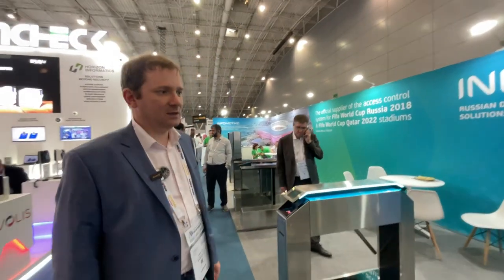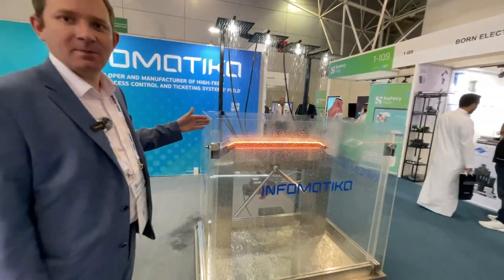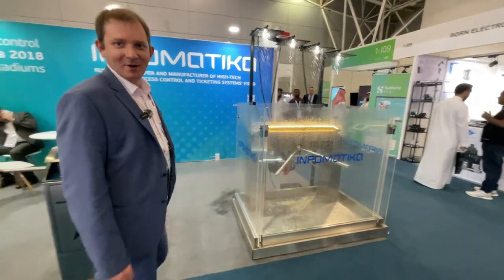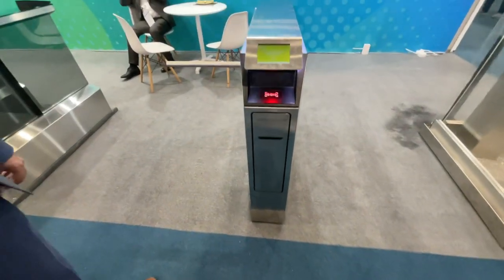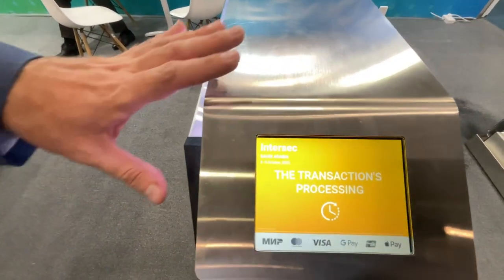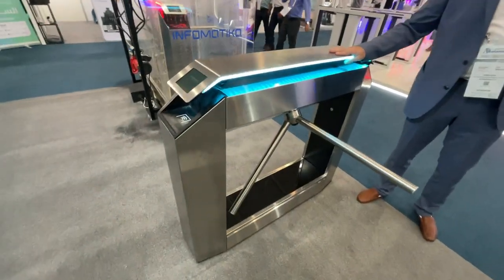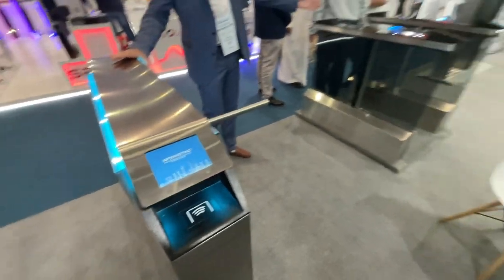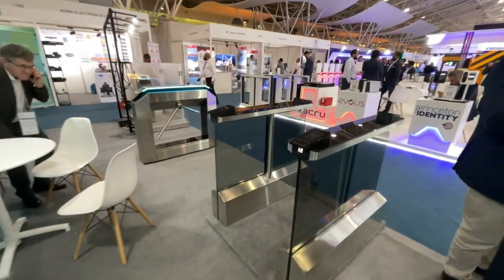INFOMaTIKa Company intersec KSA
هل ترغب في اكتساب المعرفة والمهارات في مجال الهندسة الكهربائية والميكانيكية؟ توفر قناة "أشرف رمضان رجب" محتوى قيم يغطي جوانب التصميم والتنفيذ والإشراف في هذا المجال. بالإضافة إلى ذلك، ستجد أيضًا محتوى مخصص لطاقة المستدامة، بما في ذلك تصميم وتركيب أنظمة الطاقة الشمسية وطاقة الرياح.

سواء كنت مهندسًا محترفًا أو طالبًا يسعى للتعلم، فإن هذه القناة هي المصدر المثلى للحصول على المعلومات التقنية الأحدث والأفضل. ستستفيد من دروس عملية وشروحات مبسطة

▶ لمزيد من المعلومات يرجي عدم التردد في الاتصال بي في اي وقت 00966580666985